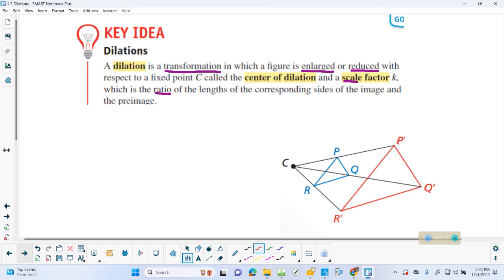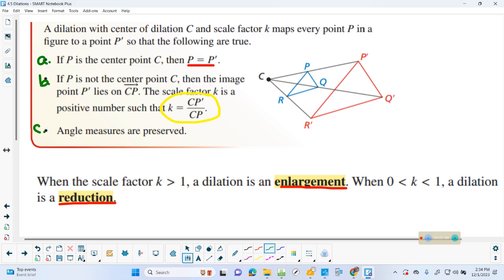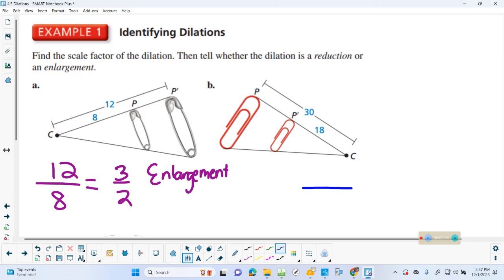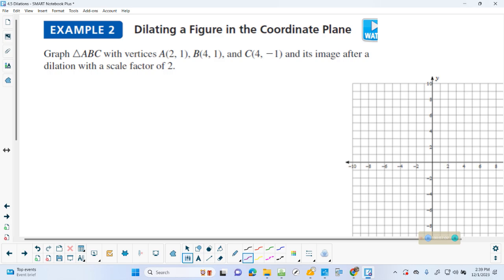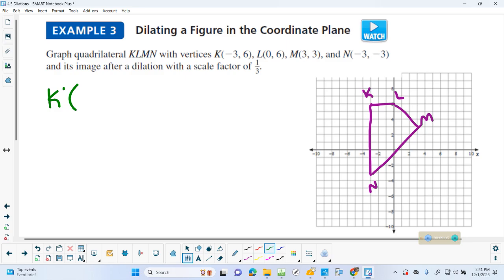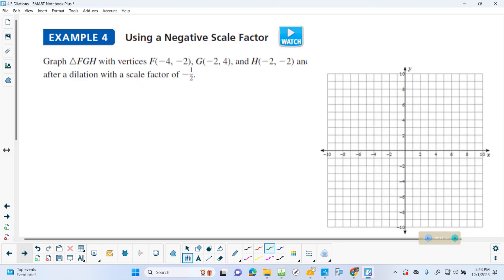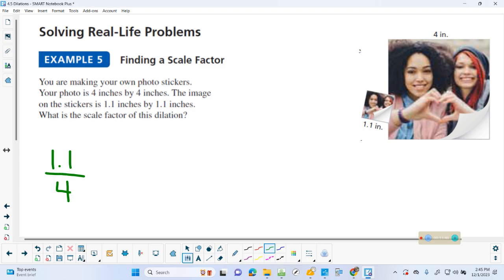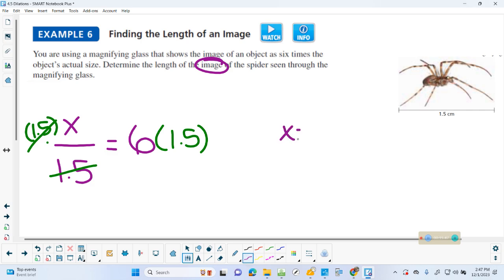Geo 4.5 Dilations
This video explains:
*How to identify and perform dilations.
*How to solve real-life problems involving scale factors and dilations.